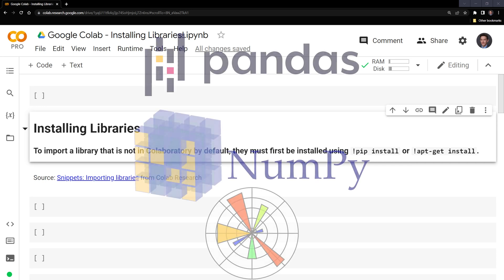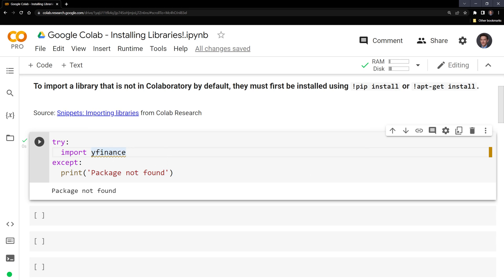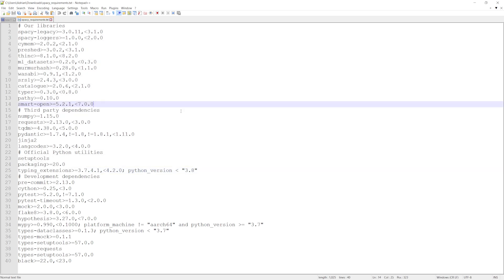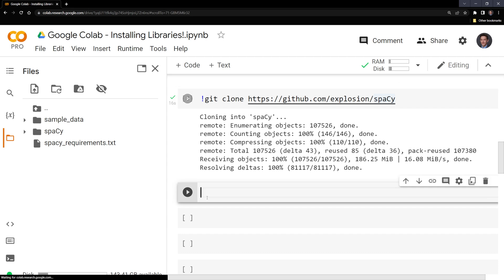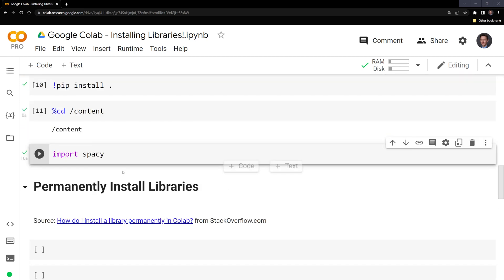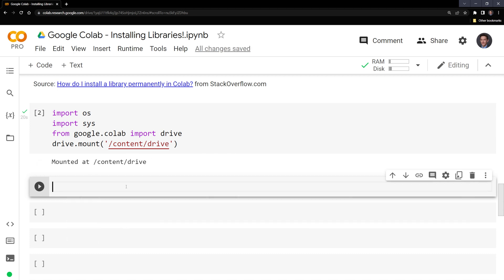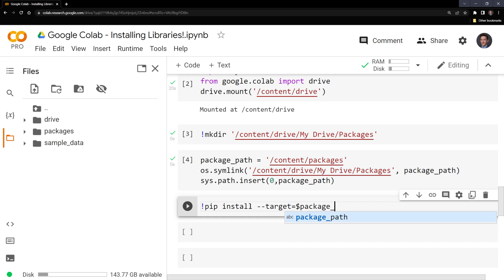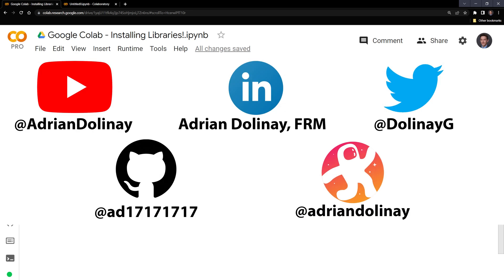Google Colab - Installing Libraries!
Tutorial on installing libraries within Google Colab. Learn how to check which libraries are pre-installed in Google Colab, install libraries with pip & apt-get and download packages into Google Drive to call on them in different notebooks.

The notebook can be found in the "Google Colab Tutorials" folder within the below repo. GitHub Repo

|-Video Chapters-|
0:00 - Intro
0:11 - Check pre-installed libraries within Google Colab
1:17 - Installing a library using pip
1:38 - Install a library using apt-get
2:11 - Install libraries using a requirements text file
3:03 - Install library with Git
4:48 - Permanently saving and calling libraries from Google Drive
8:09 - References and additional learning